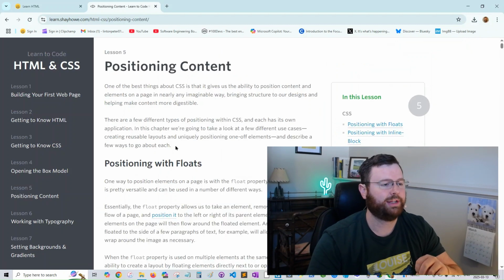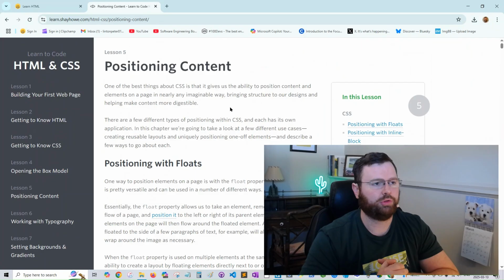Positioning Content REVIEW | Learn to Code HTML & CSS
A review of lesson five: Positioning Content, from the series Learn to Code HTML & CSS by @ShayHowe This is part of the Class 2 homework assignments in the 100devs Software Development Bootcamp by @learnwithleon I’m vlogging my journey going through all of the homework assignment one by one.